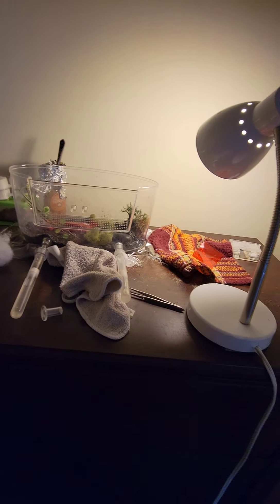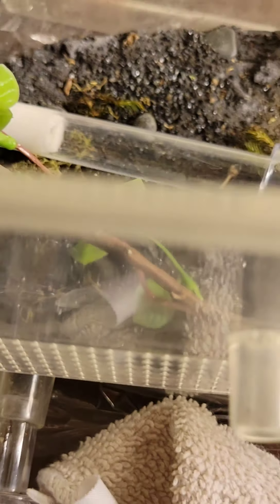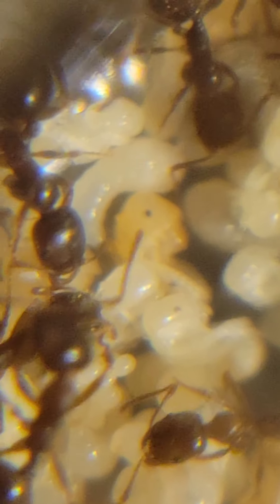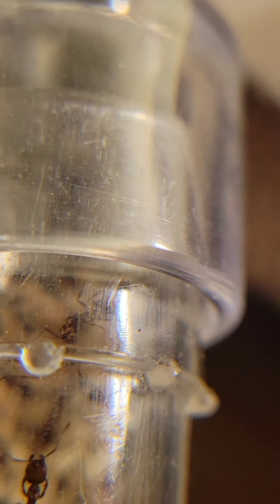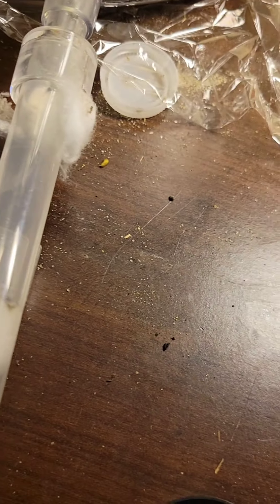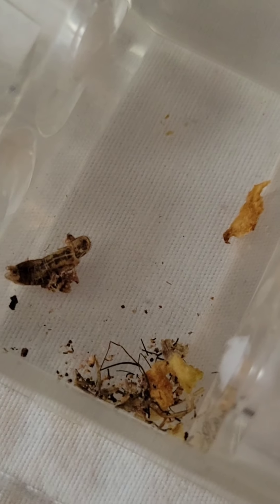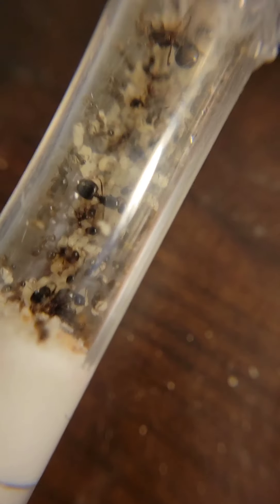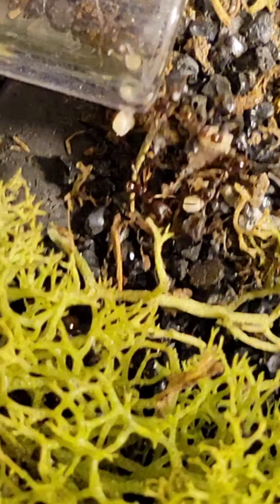My Ants Are THRIVING In Their New Setup!